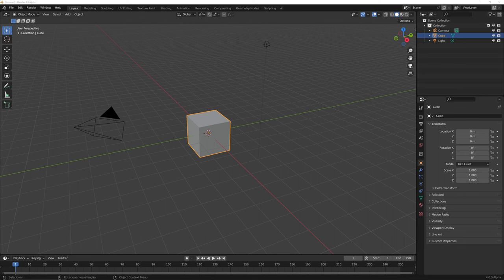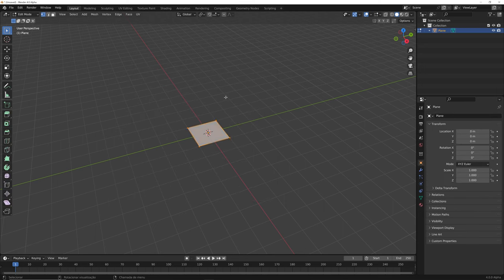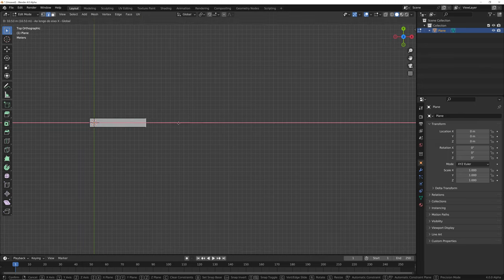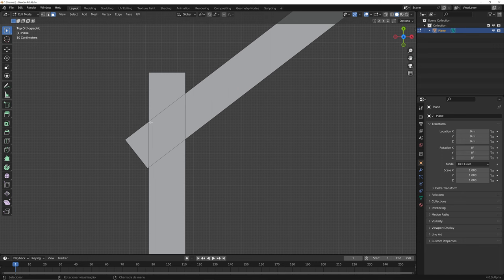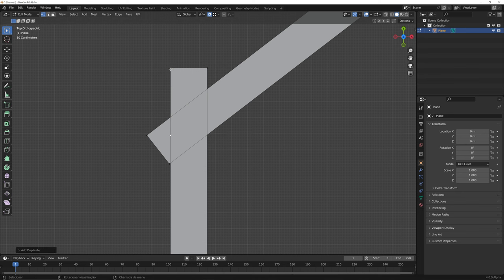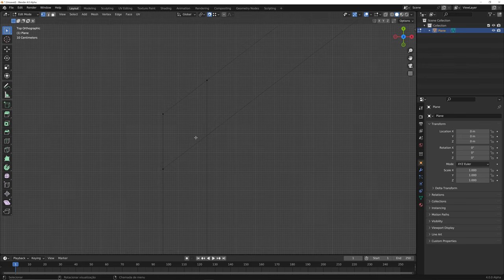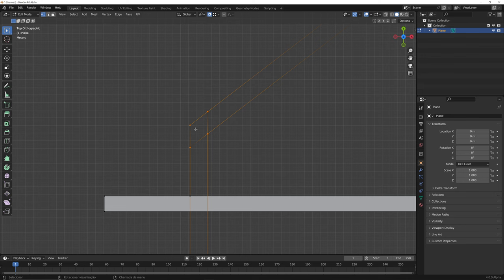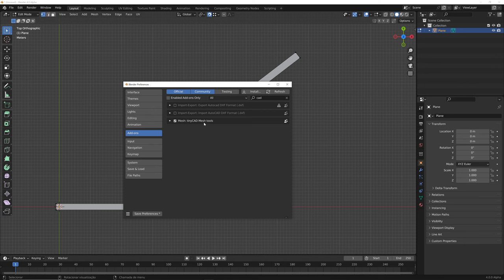Blender 4.0: Hidden CAD tool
Blender 4.0 has a hidden CAD tool!